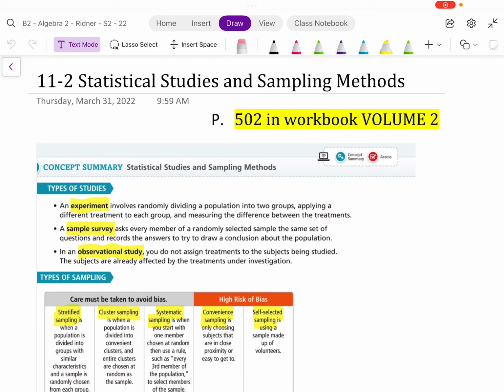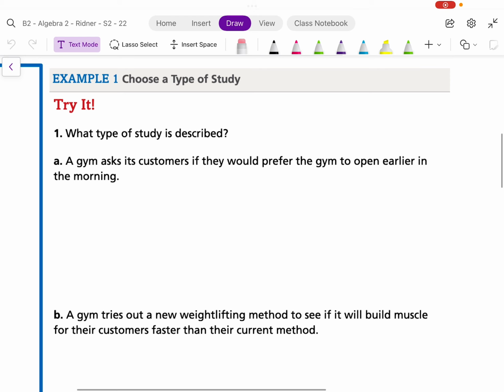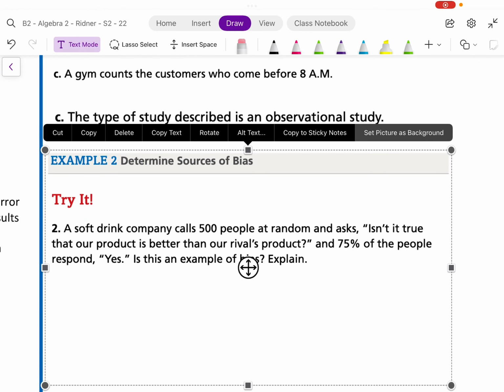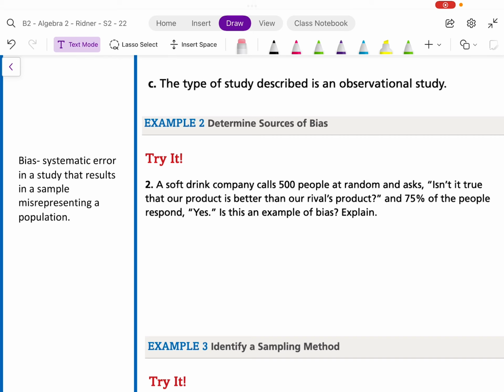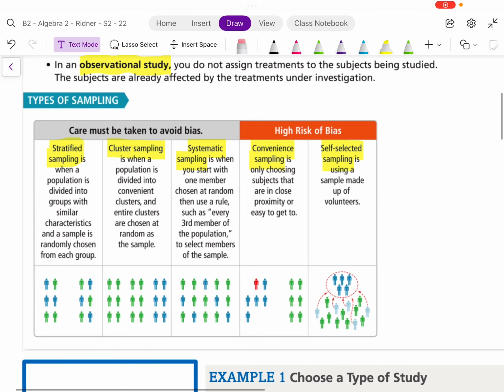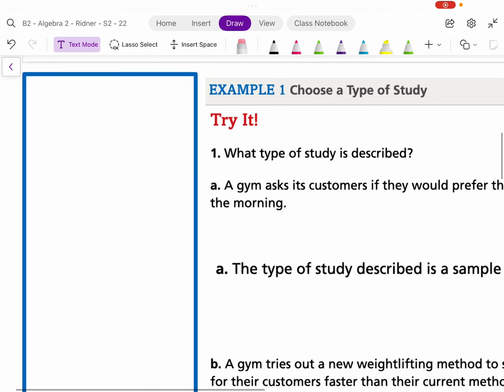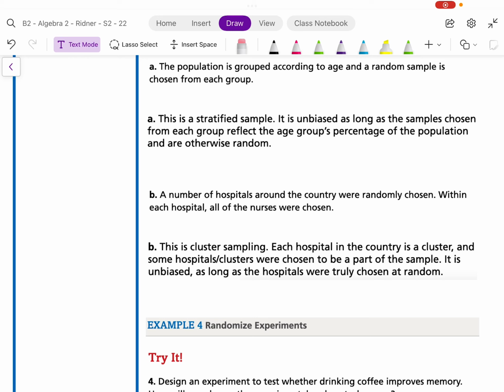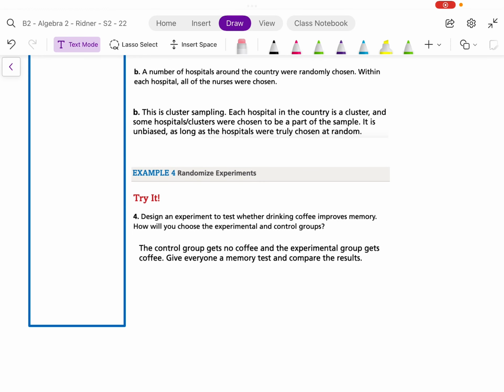Alg 2: 11-2 Notes